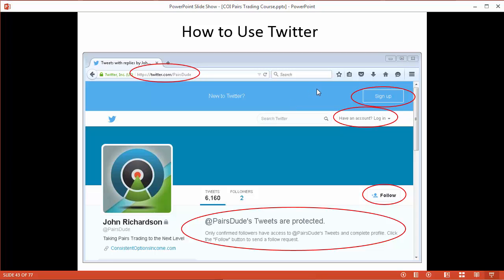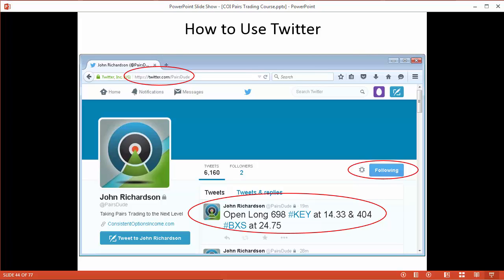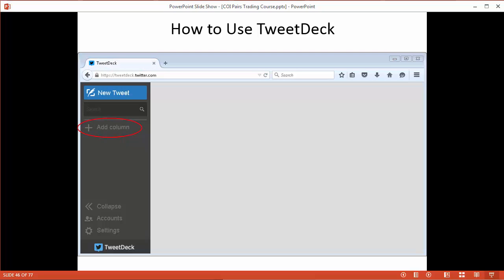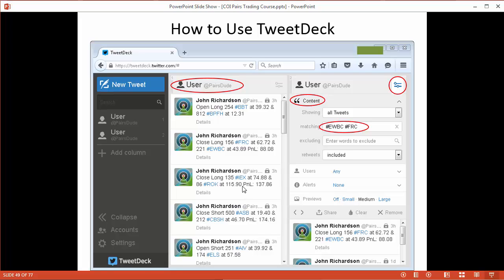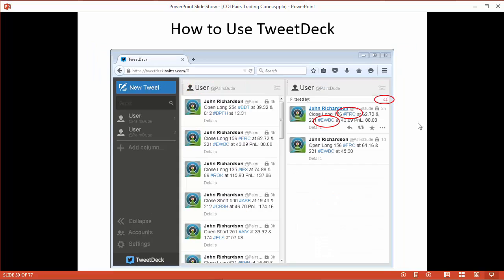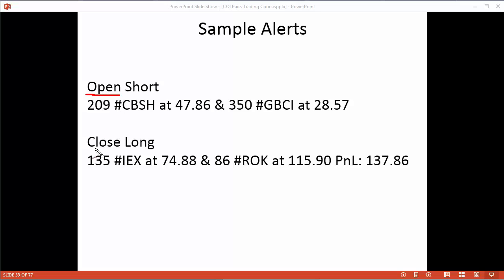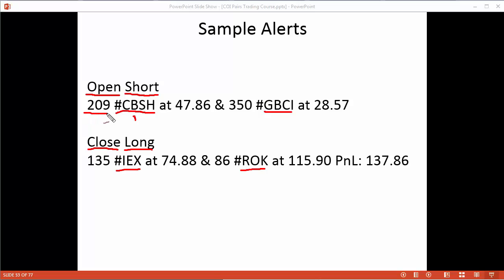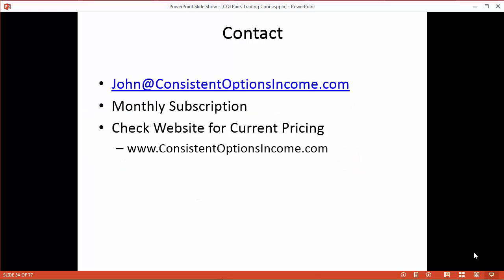Lesson 8: How to use Twitter with our Pairs Trading Service